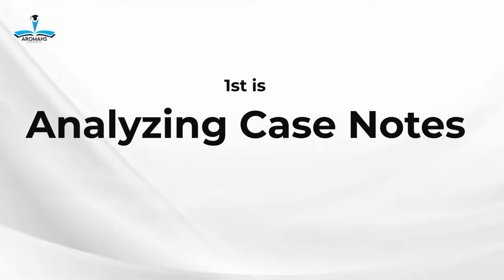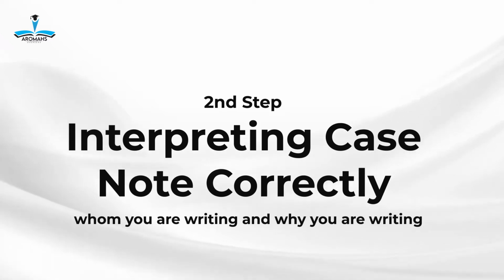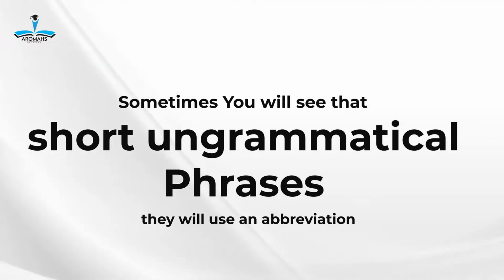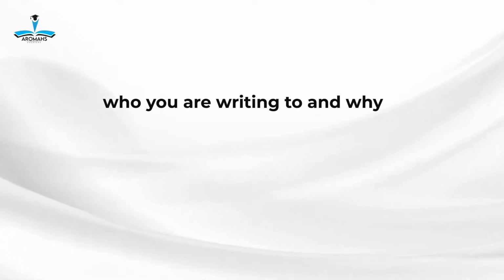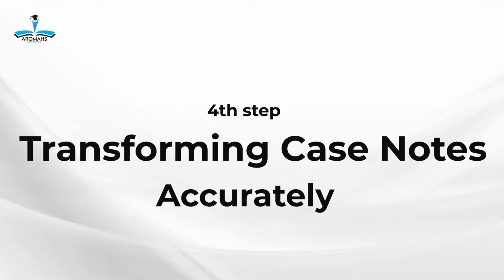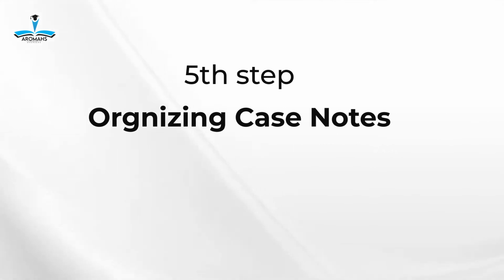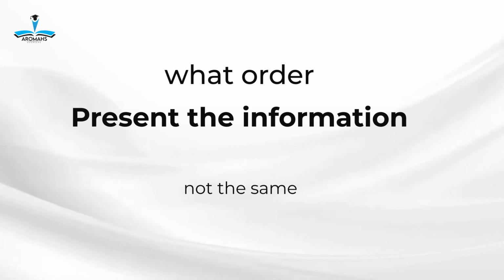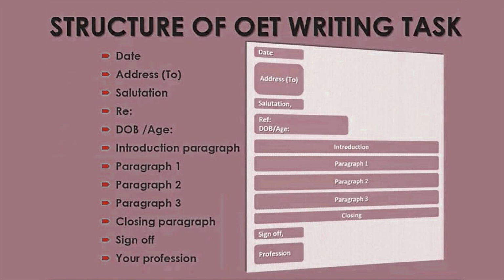Learn OET writing in 6 steps with Deepika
+𝟗𝟏-𝟗𝟑𝟏𝟓𝟑𝟗𝟔𝟎𝟐𝟎